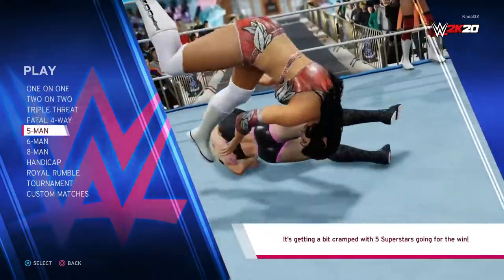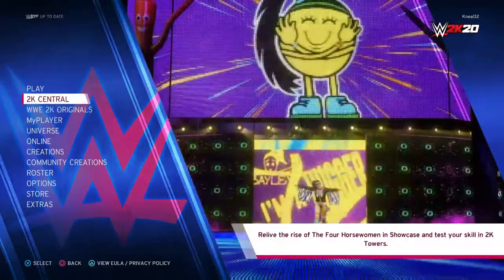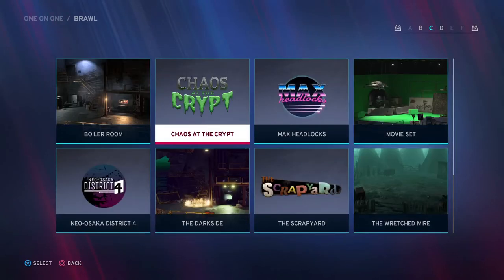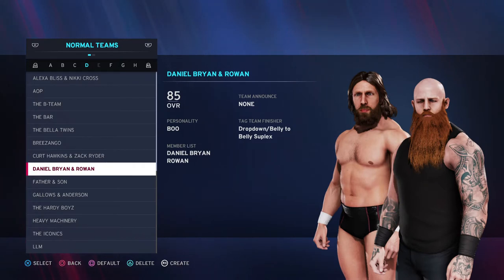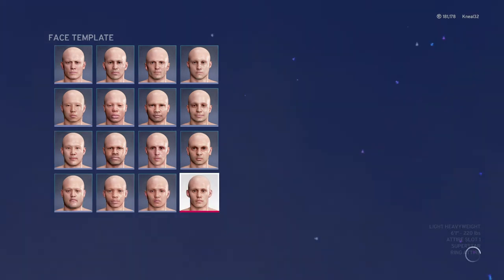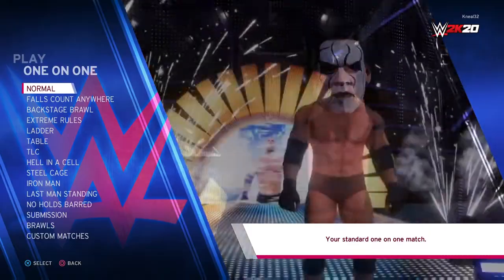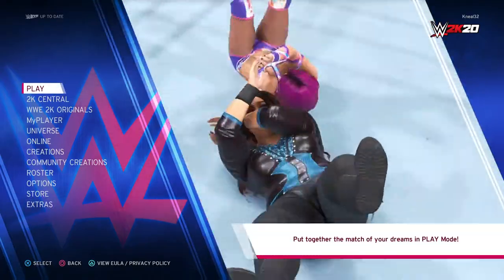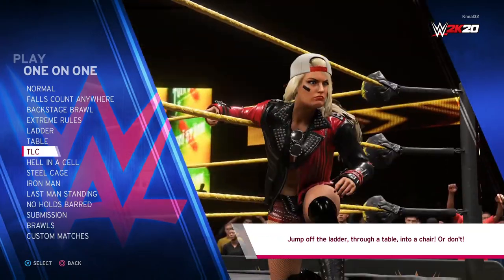WWE 2K22 Discussion What match types & Features will WWE 2K22 have ?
WWE 2K22 Discussion with WWE 2K20 playing